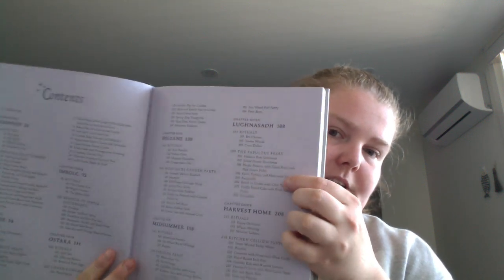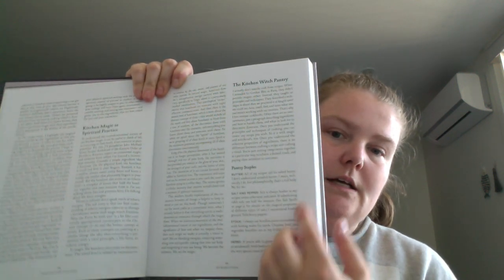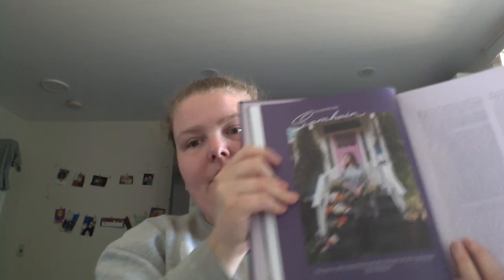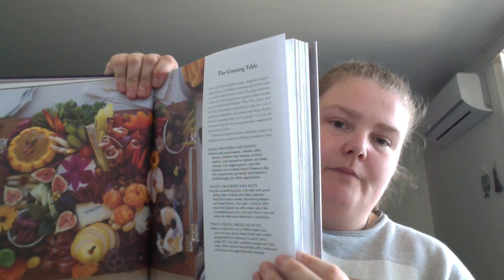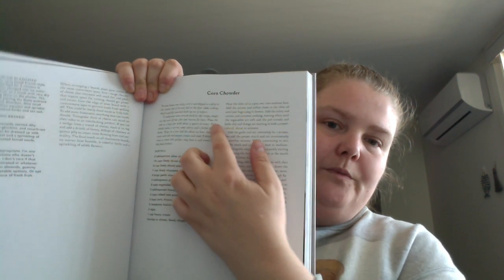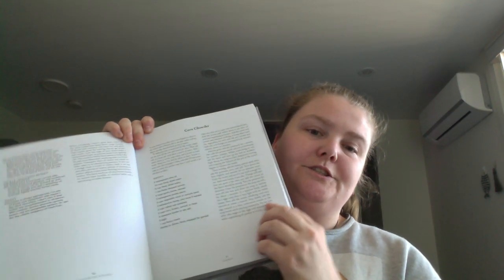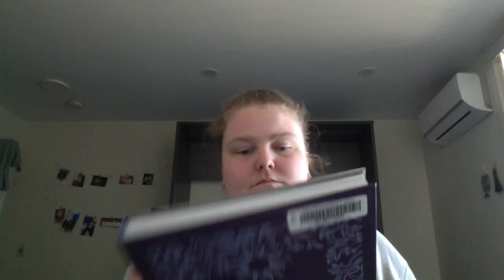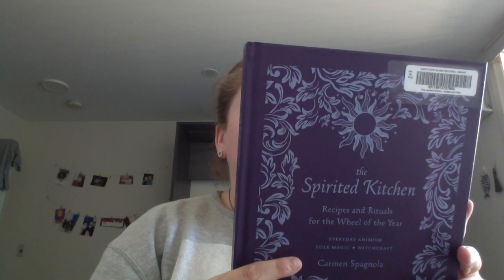The Spirited Kitchen